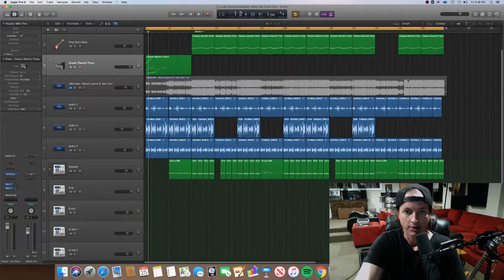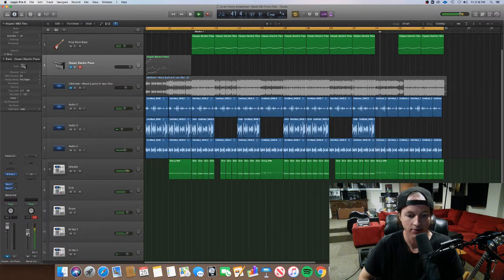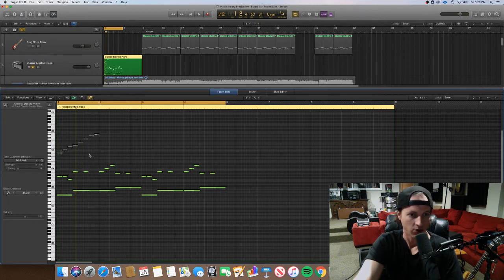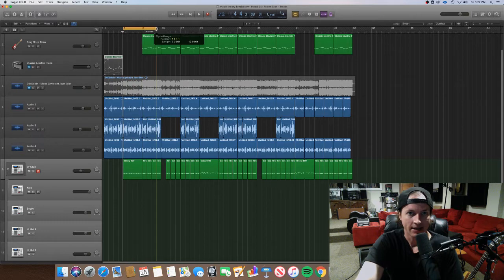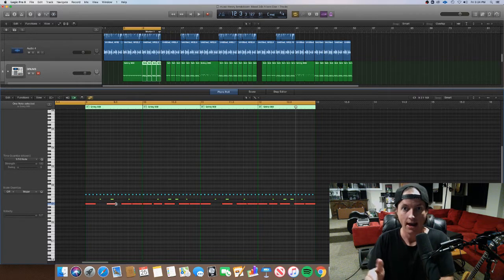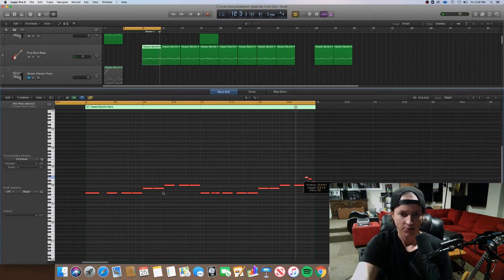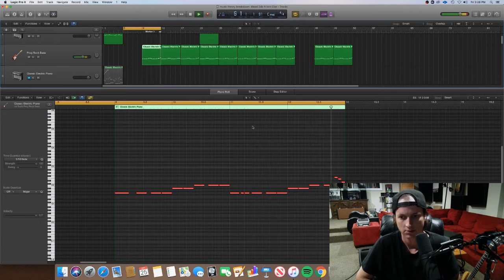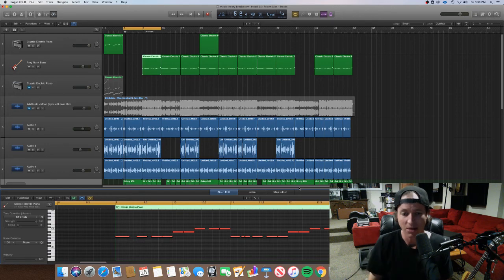"Mood" ft Iann Dior - 24kGoldn | Music Theory Breakdown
This is another chart-topper that I recently tackled and I think you guys will love it. We are Get the industry breakdown and see how big-name producers get that "Industry Sound".

Questions?